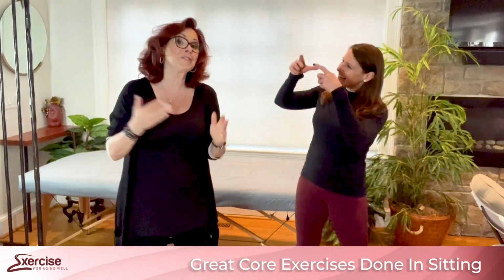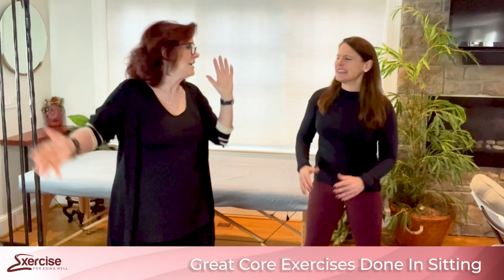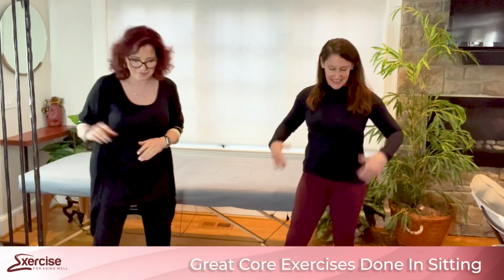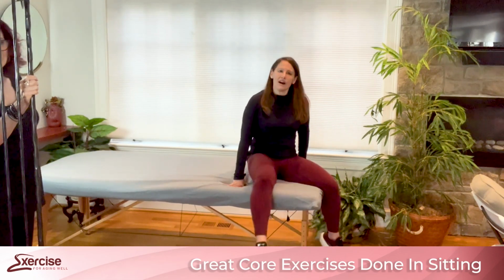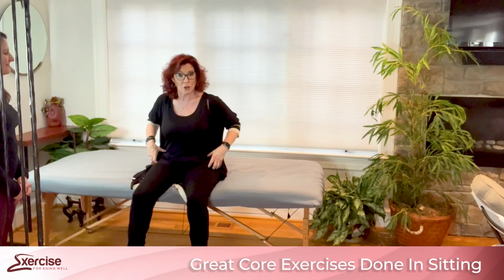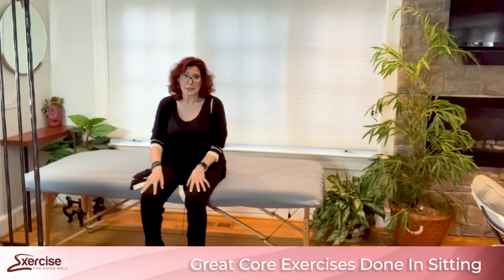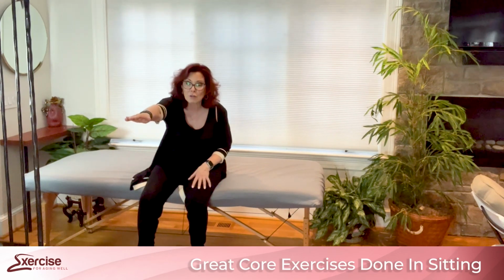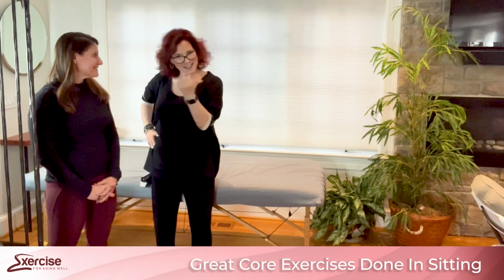Great Core Exercises Done In Sitting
Who knew sitting down could be such a powerful workout for your core?

In this episode, Dr. Carole Lewis and Dana Logan, MS PT, shed light on innovative seated core exercises that challenge the notion that effective core work only happens on the mat or in a gym. They introduce a comprehensive set of exercises that target every aspect of the core, demonstrating that you can significantly enhance your core strength and stability from the comfort of your chair.

You will learn simple yet effective movements that can be integrated into daily routines, emphasizing the importance of core strength for overall health and mobility. This episode seeks to show practical ways to maintain and improve your core strength without the need for extensive equipment.

Carole B. Lewis PT, GTC, GTCCS, MSG, MPA, PhD, FSOAE, FAPTA, is an expert in geriatric rehabilitation and has a rich background in healthcare. Founder of a private practice in Washington, D.C., and an adjunct professor at George Washington University, Dr. Lewis has made significant contributions to the field of aging, editing a major journal for over 30 years and authoring over 20 books. Her outstanding work has been recognized with numerous awards, including the prestigious Mary McMillan Lecturer Award, highlighting her lifetime achievements in geriatrics.

Dana Logan, MS, PT, with over two decades of experience as an orthopedic physical therapist, is devoted to guiding her patients beyond their injuries to reach their peak functionality. Passionate about empowering patients to embrace their capabilities rather than fixate on limitations, Dana earned her Bachelor’s in Exercise Science from Miami University and a Master’s in Physical Therapy from Washington University in St. Louis. Throughout her illustrious career, she's taken on directorial roles, delivered lectures, crafted educational materials, and advocated for workplace ergonomics. Off-duty, Dana is an outdoor enthusiast with a love for fitness, boating, and gourmet experiences, and she actively volunteers for the Chesapeake Bay Foundation and the DC Medical Volunteer Corps.